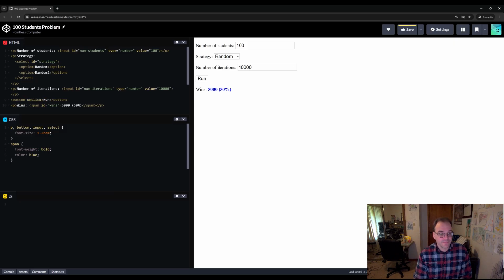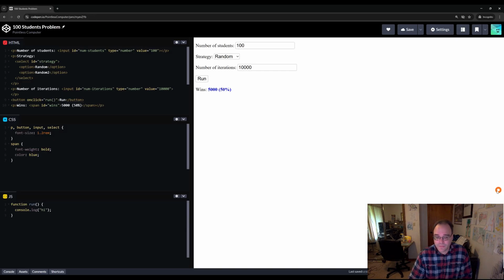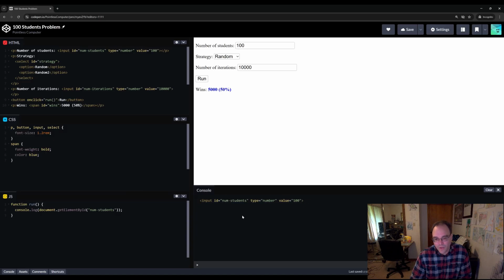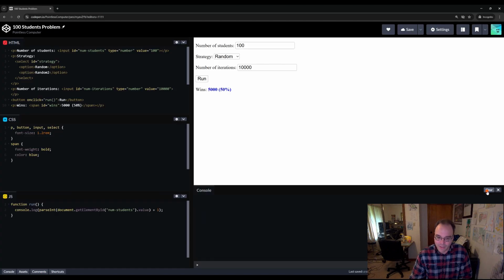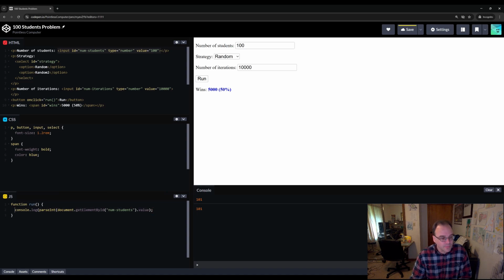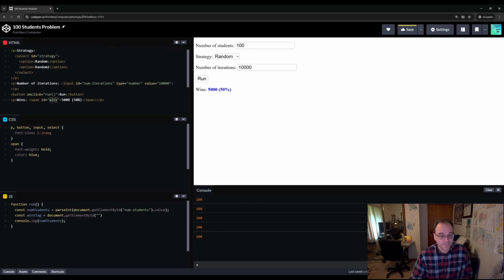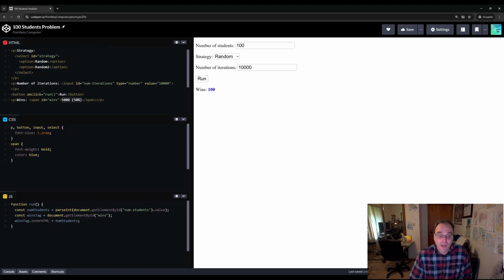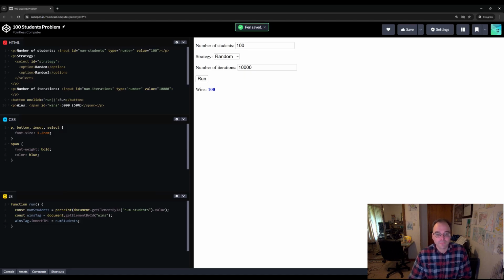The 100 Prisoners Problem (or 100 Hungry Student Problem) - Part 3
We now add the initial Javascript to analyze our problem.